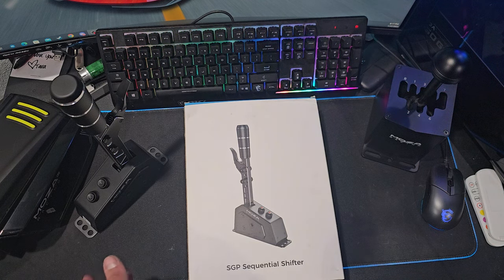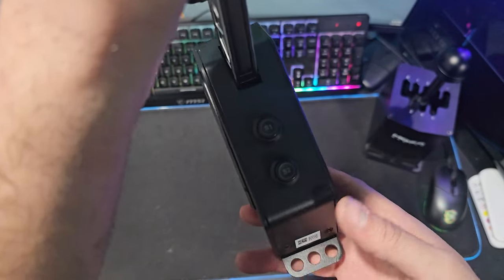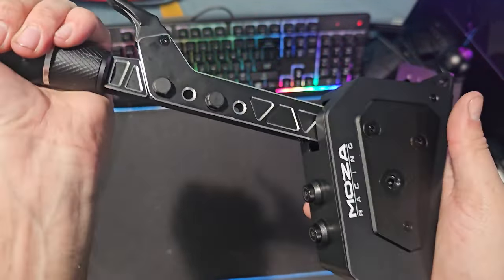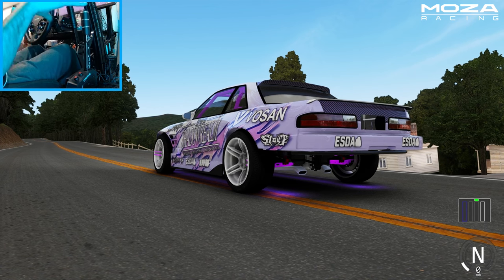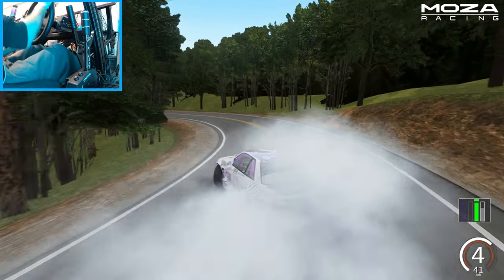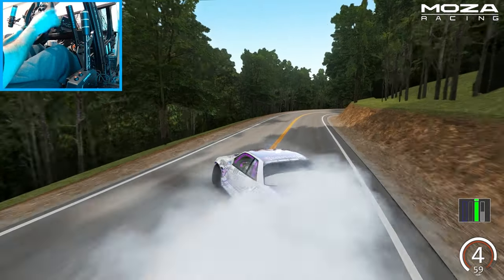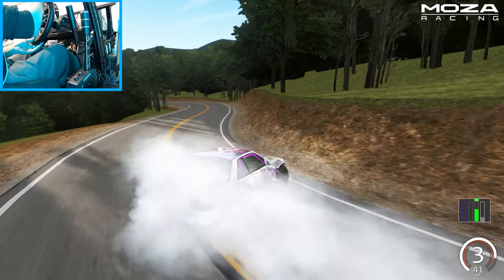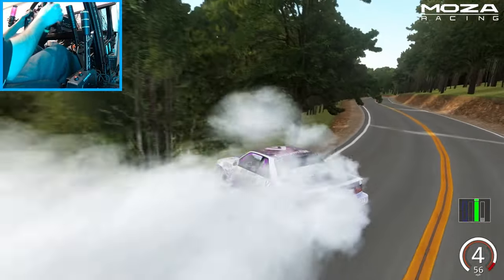MOZA Racing BRAND NEW SGP SEQUENTIAL SHIFTER - Best Shifter I have used yet!!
Taking the first look at the new shifter from MOZA Racing, It is absolutely amazing !!

MOZA Racing
NRG Innovations
The Coldest Water
Vosan